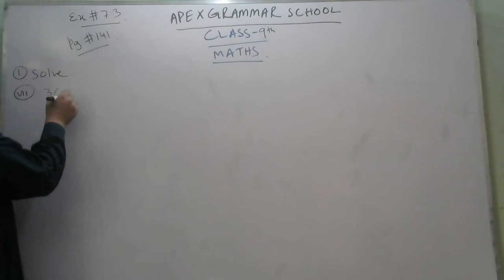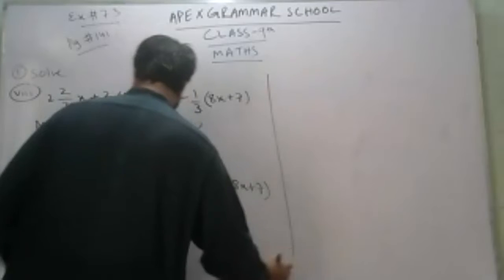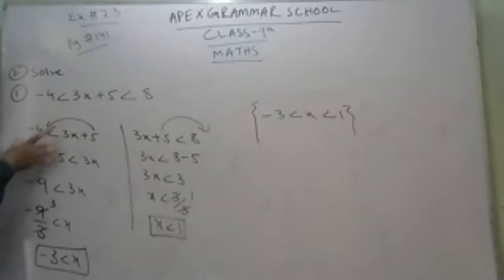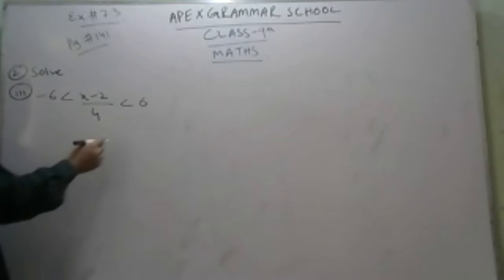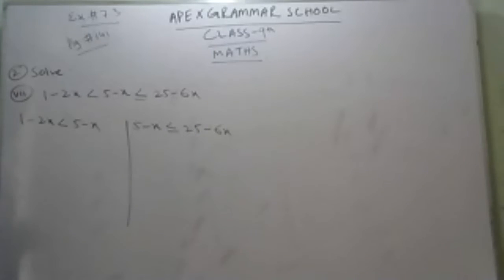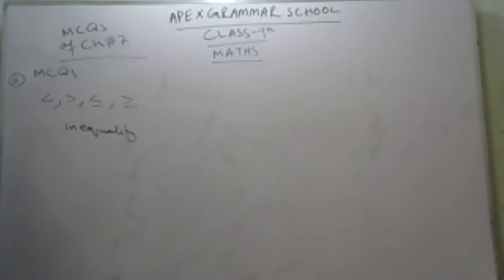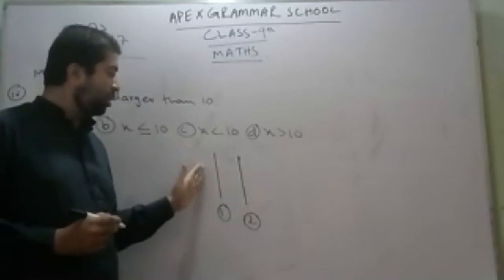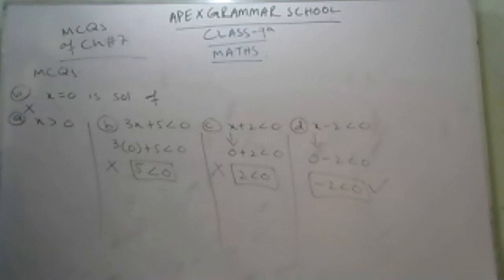Mathematics Class IX, Tuesday, 01.09.2020